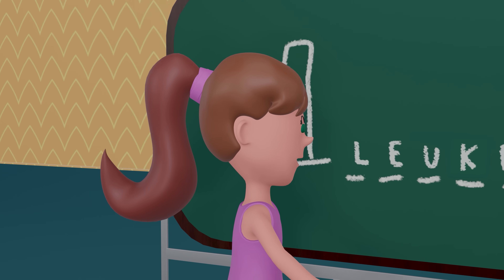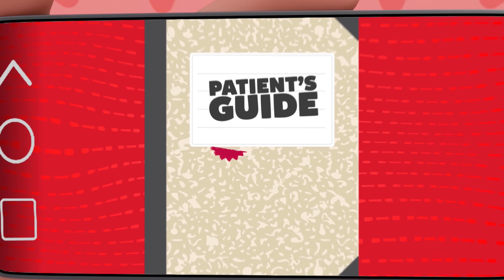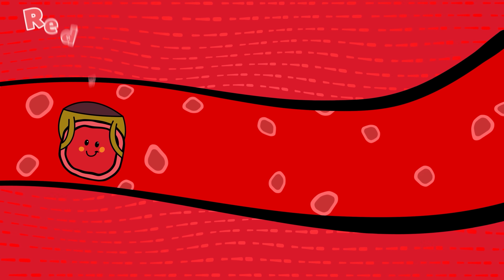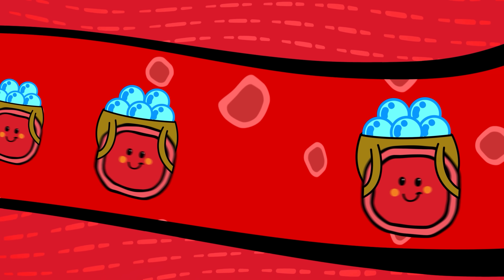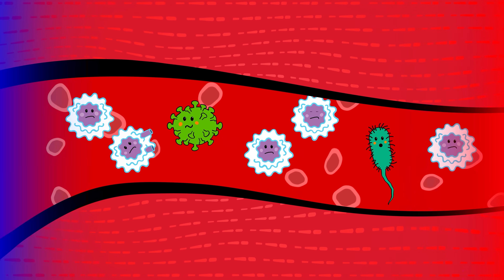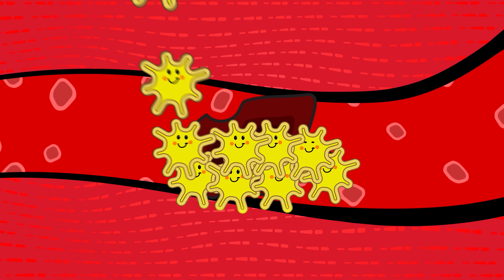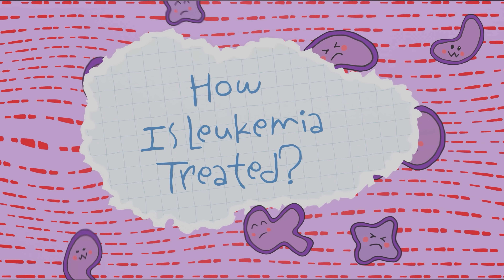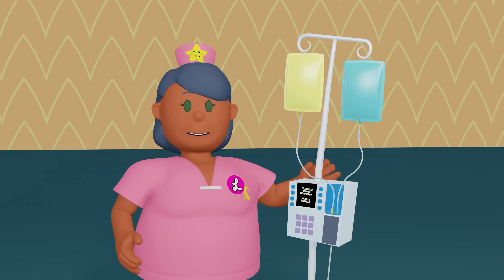What is LEUKEMIA and how is it cured? - Video for kids with cancer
The simplest way to explain leukemia is to say that it is cancer in the blood. When we have leukemia, the bone marrow makes some cells that do not work well. These are the cancer cells. The problem with cancer cells is that they multiply faster than healthy cells and last longer in the body. Nurse Lupita and Zoe explain it better!

The VULPI are companion characters for boys and girls with cancer. Created with love by Vuela Foundation. It is a non-profit project.

Do you want to know more about VULPI, cancer or its treatment?